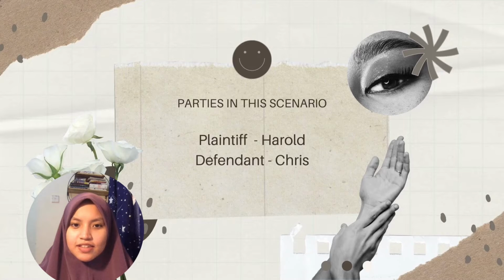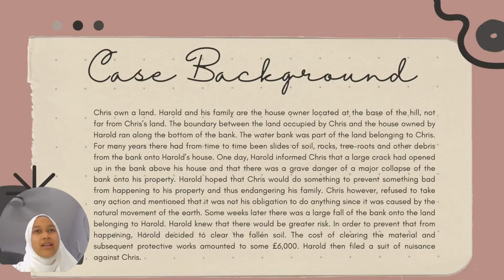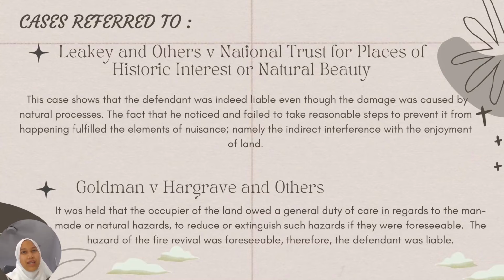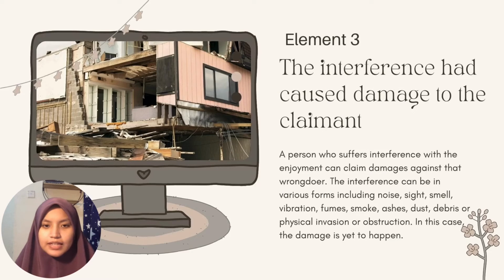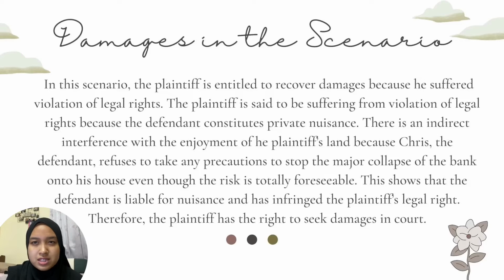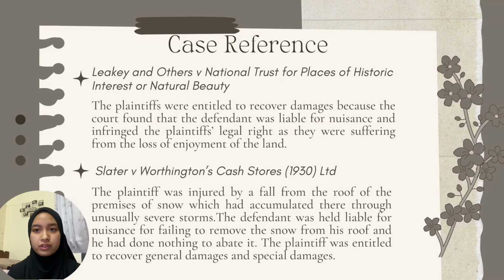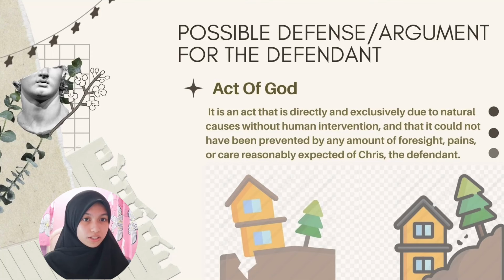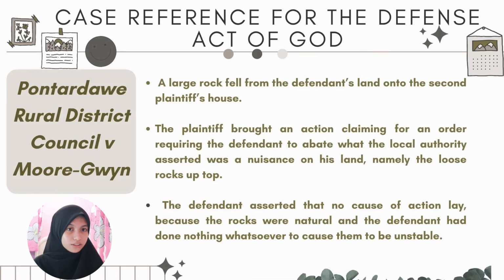NUISANCE VIDEO PRESENTATION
Chris, a successful businessman owned and occupied a piece of land. The land in question consists of shaped hills of soil which made it particularly liable to cracking and slipping as a result of weathering. Harold and his family are the house owner located at the base of the hill, not far from Chris’s land. The boundary between the land occupied by Chris and the house owned by Harold ran along the bottom of the bank. The water bank was part of the land belonging to Chris. For many years there had from time to time been slides of soil, rocks, tree roots, and other debris from the bank onto Harold’s house and land caused by the effect of natural weathering. One day, a prolonged summer drought followed by unusually wet autumn aggravated the process of natural weathering. Due to that phenomenon, Harold informed Chris that a large crack had opened up in the bank above his house and that there was a grave danger of a major collapse of the bank onto his property. Harold had hoped that Chris would do something to prevent something bad from happening to his property and thus endangering his family. Chris, however, refused to take any action and mentioned that it was not his obligation to do anything since it was caused by the natural movement of the earth. Some weeks later there was a large fall of the bank onto the land belonging to Harold. Harold knew that there would be a greater risk if there was a further fall/landslide. In order to prevent that from happening, Harold decided to clear the fallen soil. The cost of clearing the material and subsequent protective works amounted to some £6,000. Harold then filed a suit of nuisance against Chris.

In this video, we presented the remedies and defenses available to both parties.

Group Members:
NAJIHAH BINTI ROSLI (213181)
ALINA FARIHA BINTI ABDUL HAMID (210635)
AUNI FARHATAIN BINTI MOHD ZAMRI (210986)
CLARYSSA WAFIN WARDAH BINTI ZAINUDDIN (211078)

INTRO TO CONTRACT & TORT LAW
MADAM ADIBAH BT ALI
SECTION 304